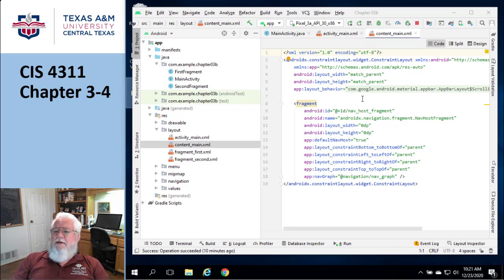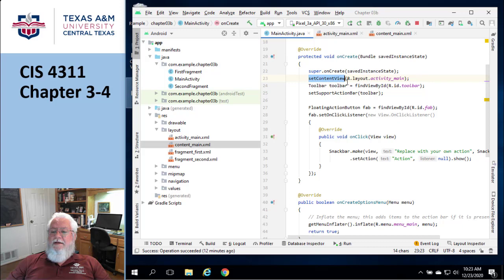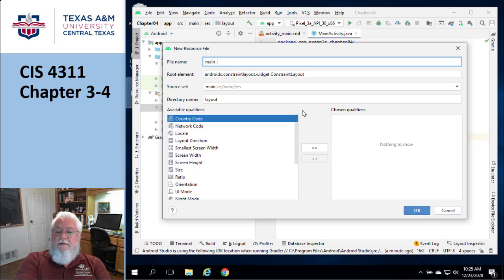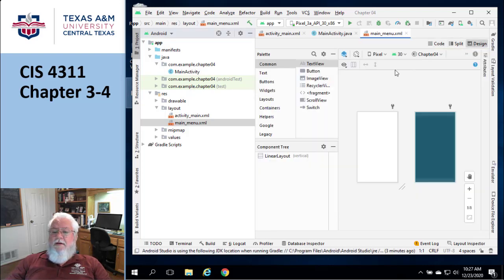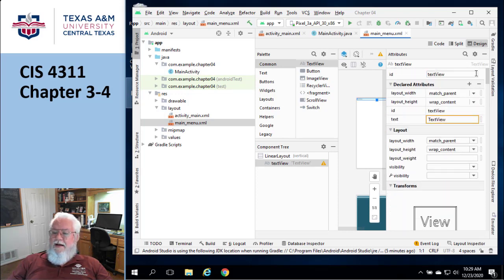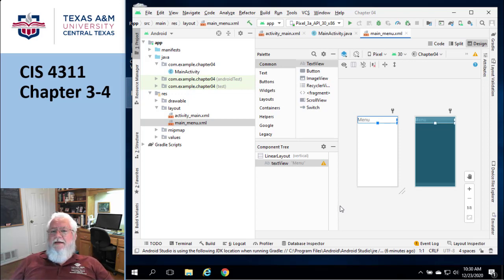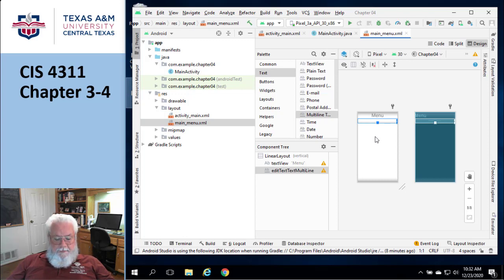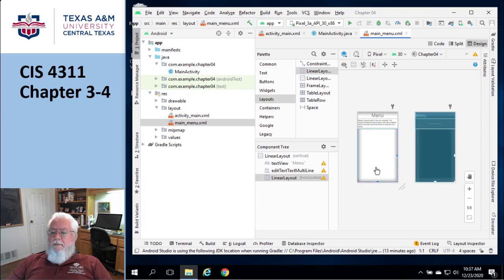CIS4311 Chapters3-4 Part3